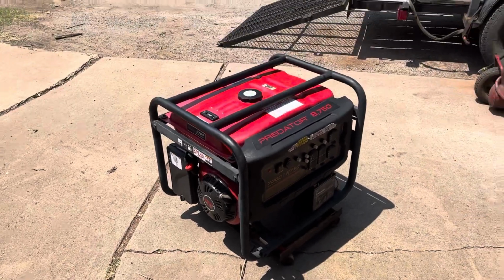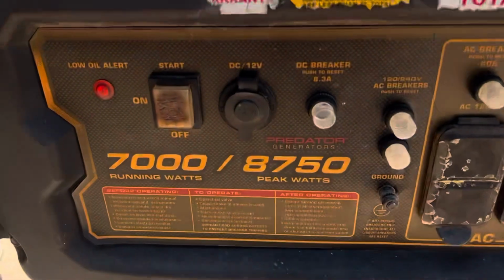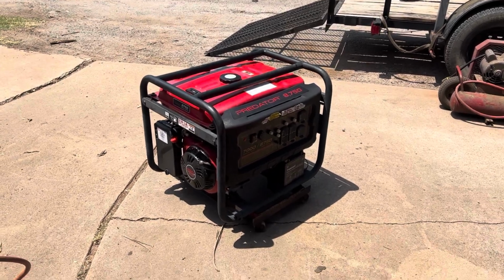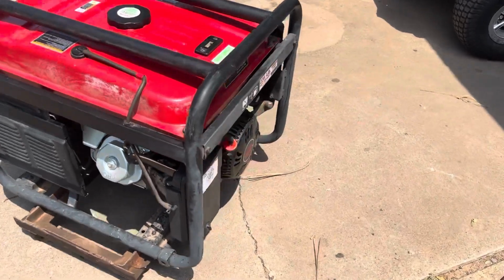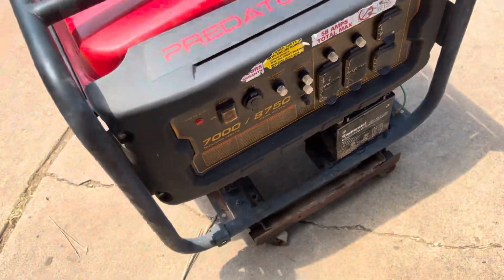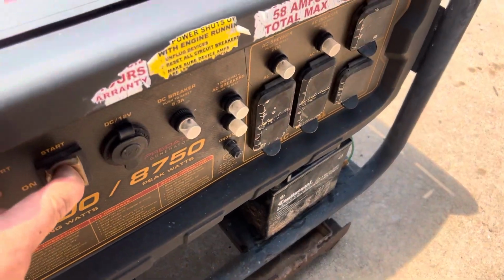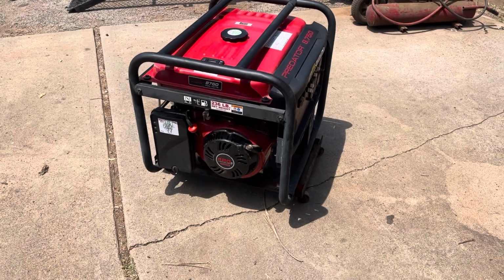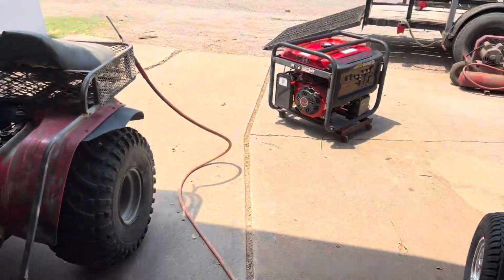Freebie Predator 8750. Sat for eight years outside. Let’s check it out!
I got this generator thrown in for free on another purchase I made. Should be a good one